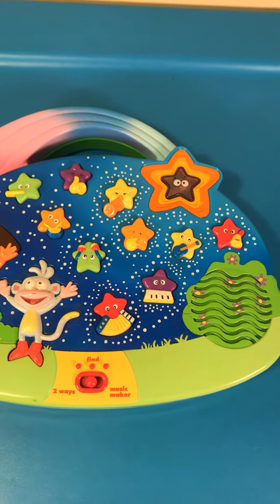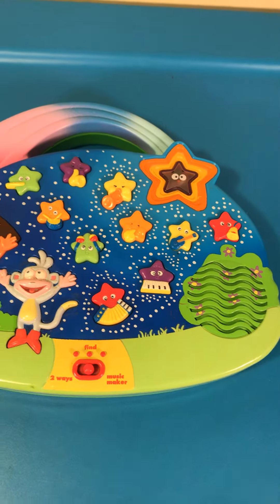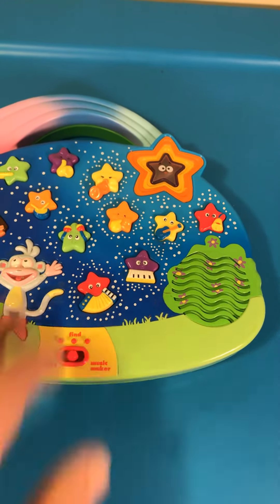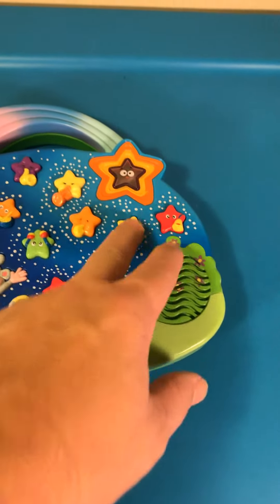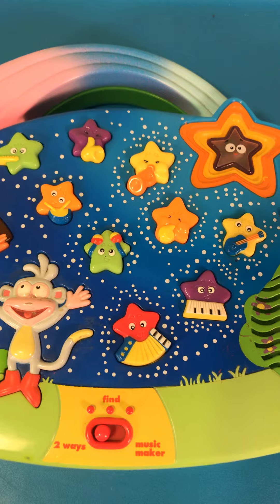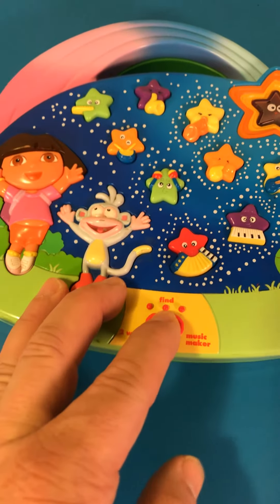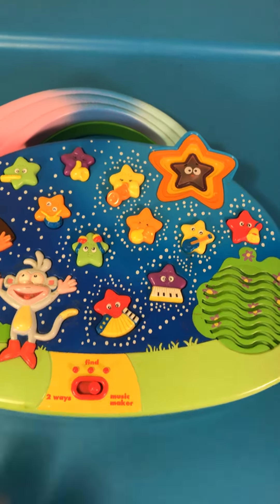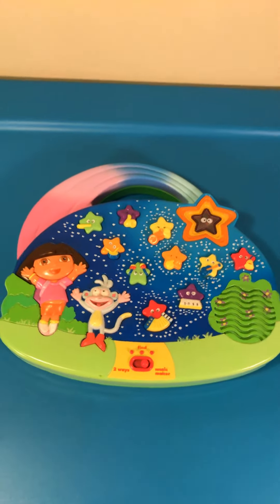2003 Mattel Dora the explorer twilight symphony